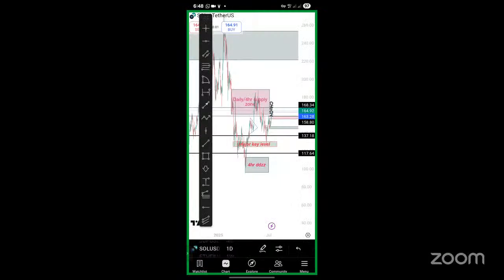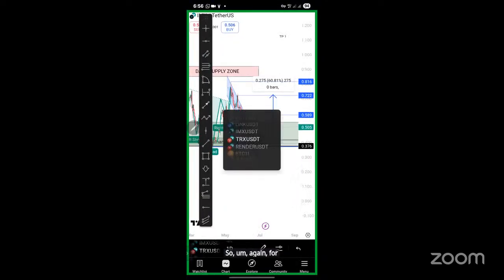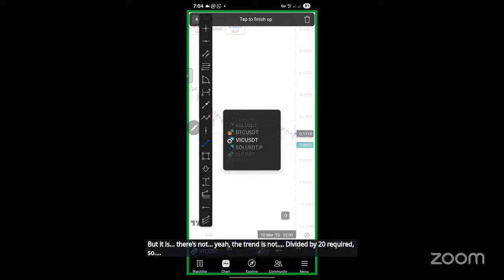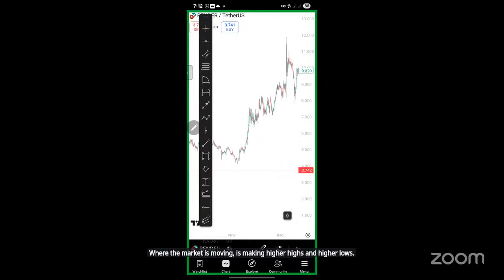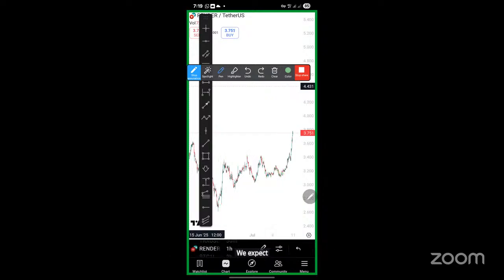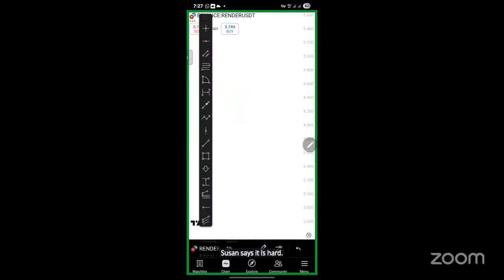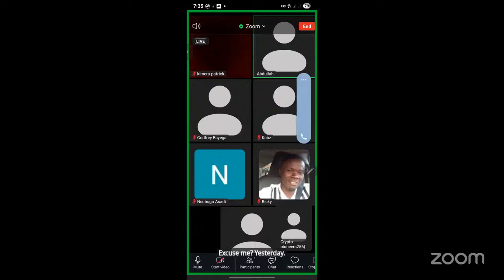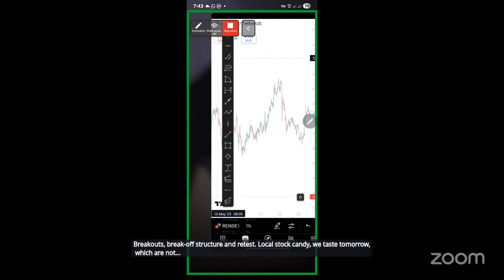HOW TO DRAW A TRENDLINE